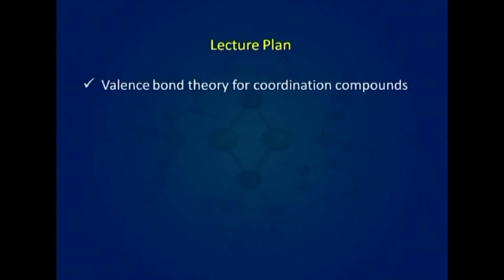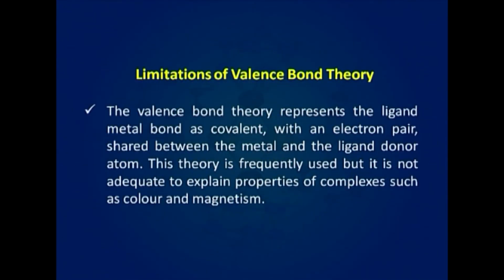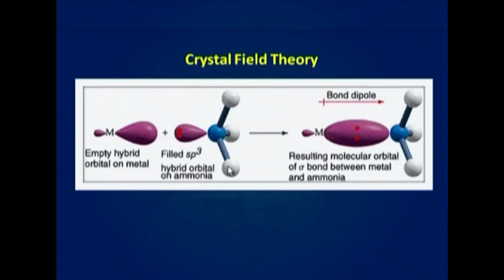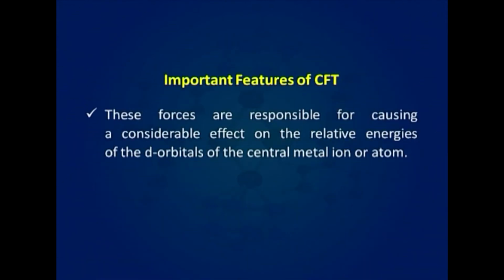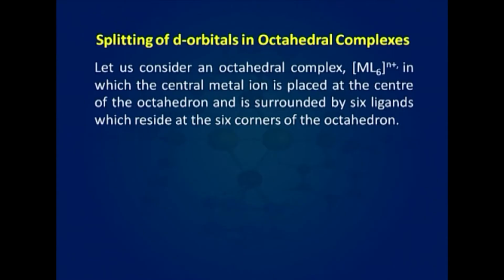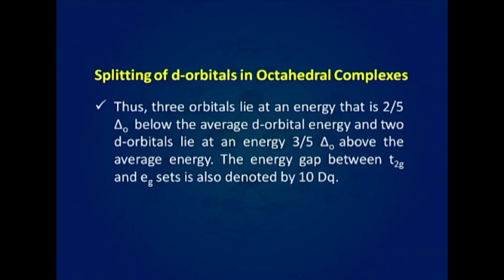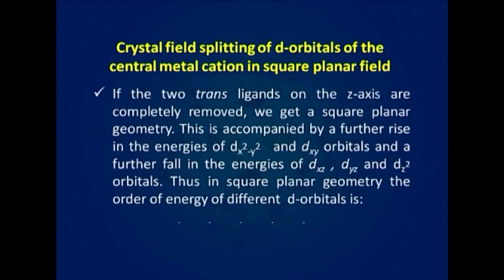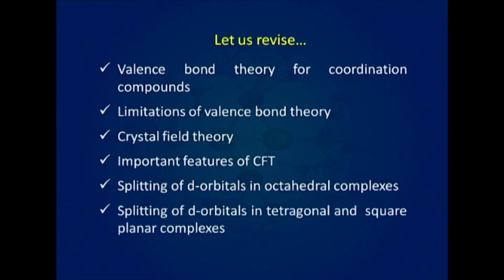CCSOMACK 17 Crystal filed theory 1